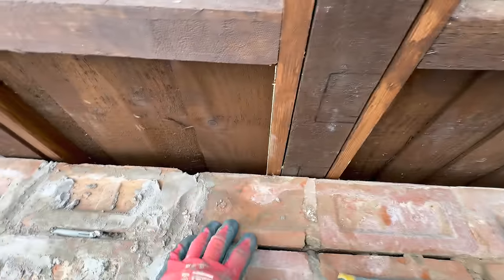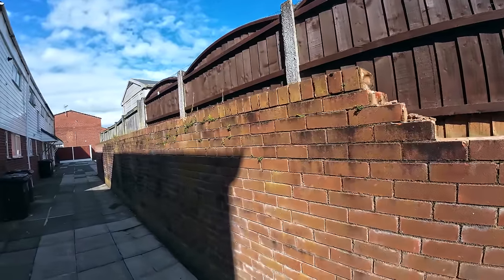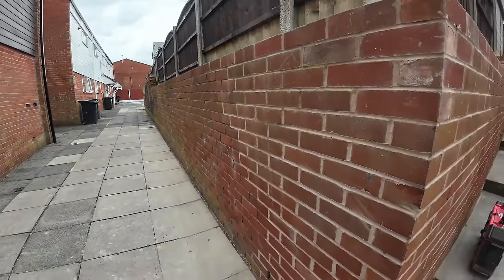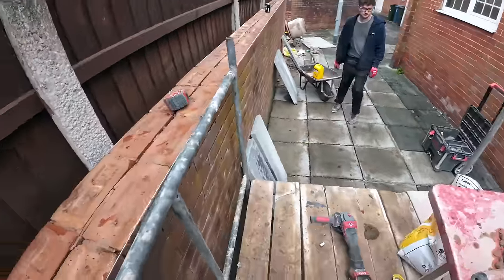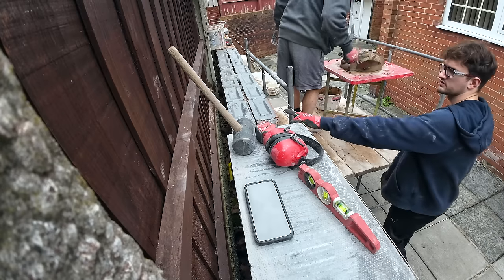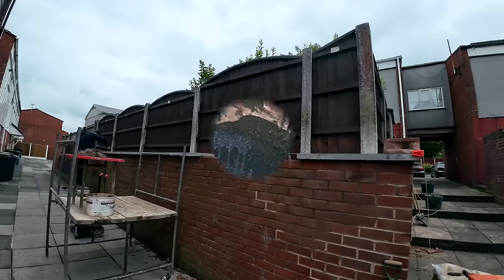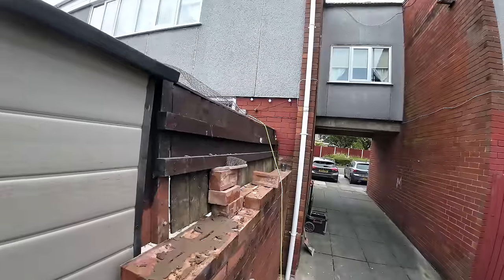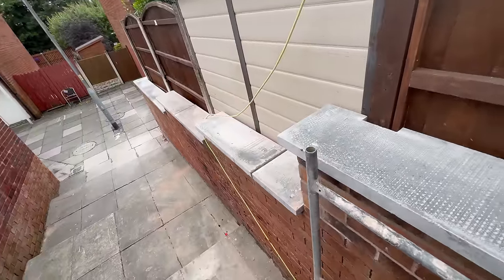DANGEROUS RETAINING WALL FIXED WITH SBR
DANGEROUS WALL FIXED WITH SBR 💪🏼 WE ARE  ON A RETAINING WALL THAT HAS CRACKED, SWELLED AND  BECOME UNSAFE.
     WE TAKE OFF THE TOP 6 OR 7 COURSES AND HAVE THEM TAKEN AWAY BY OUR PALS AT J NAPIER ON THEIR GRAB WAGON.
     WE REPAIR A CORNER THAT HAS PUSHED OUT THEN THE NEXT STEP IS THE COPINGS.
    WE USED 3 X 2 UTILITY PAVING SLABS CUT IN HALF DOWN THE LENGTH SO WE HAD 1 FOOT ( 300 MM ) COPINGS.
    WE USED AN SBR / CEMENT MIX FOR A SLURRY WHICH WE PAINTED ON THE WALL AND THE COPINGS AND THE LAST 3 HAD TO BE NOTCHED AROUND SOME FENCE POSTS AND A BRICK PILLAR ON THE HOUSE.
    A VERY SATISFYING JOB... ENJOY.. WE DID 👍🏽🧱